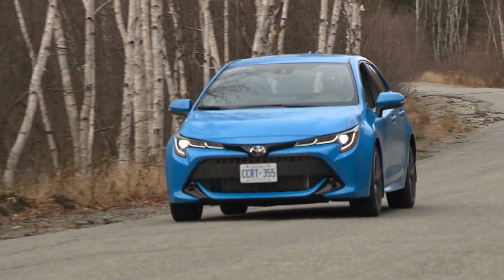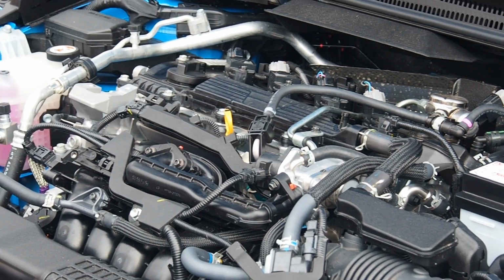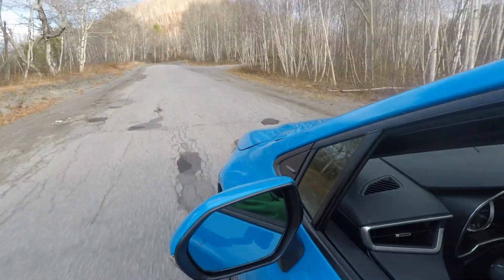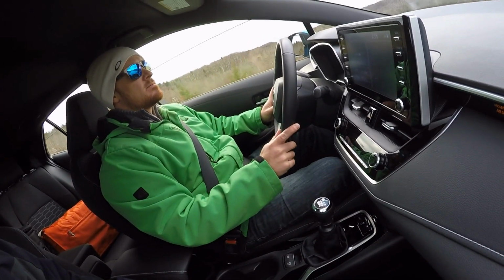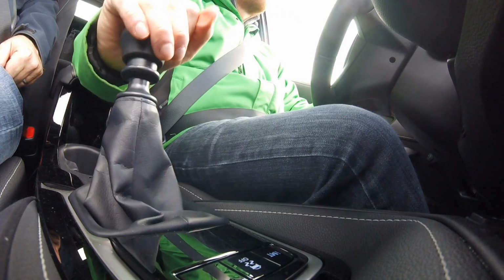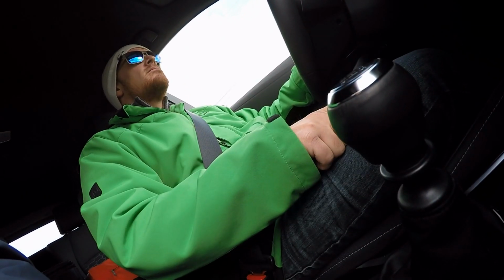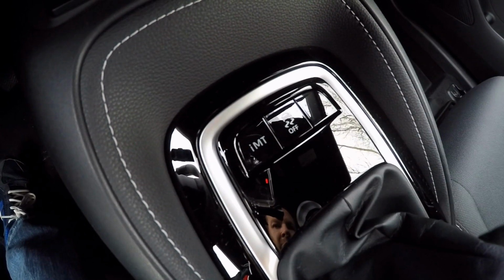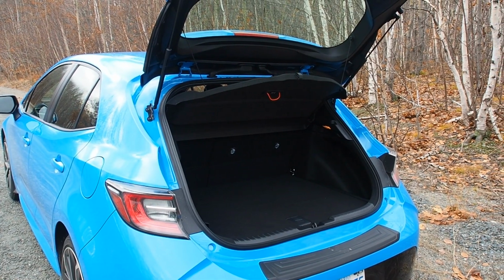2019 Toyota Corolla Hatchback: How's the Manual Transmission?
2019 Toyota Corolla Hatchback: How's the Manual Transmission?

In this video, I talk about the 2019 Toyota Corolla Hatchback manual transmission-- and how this six-speed manual feels, functions, and performs.

Links to full video review and story coming soon!